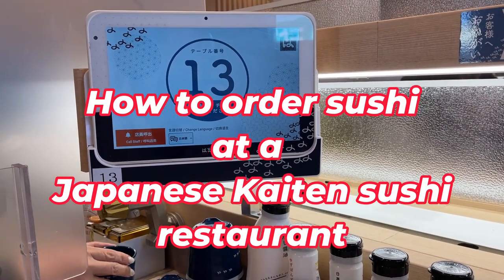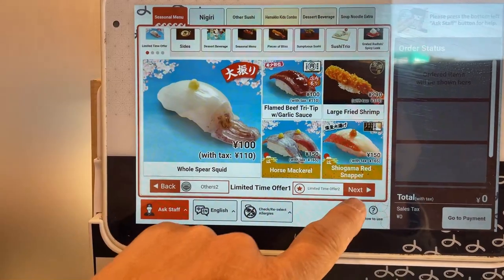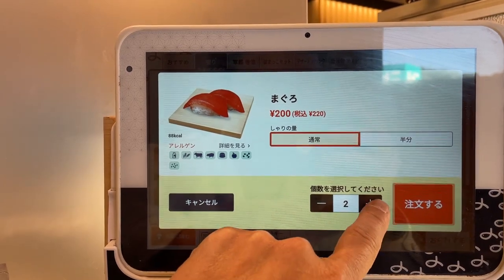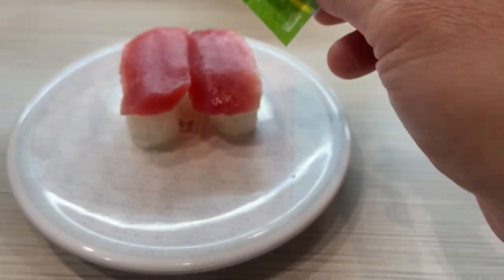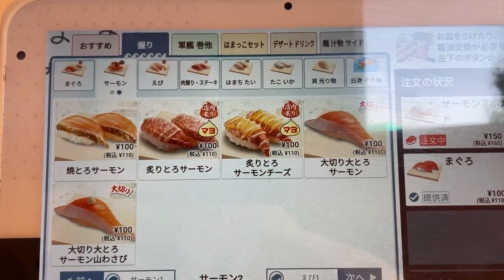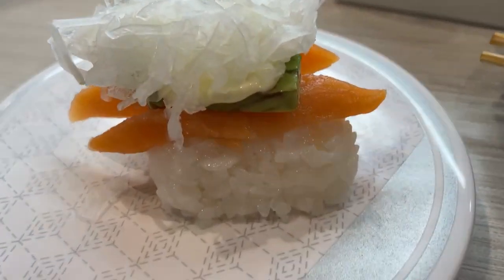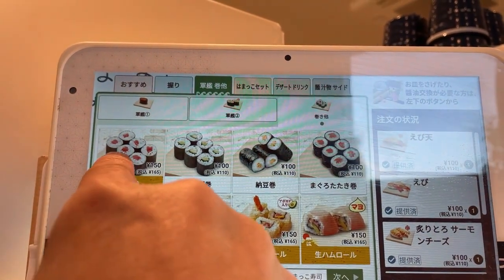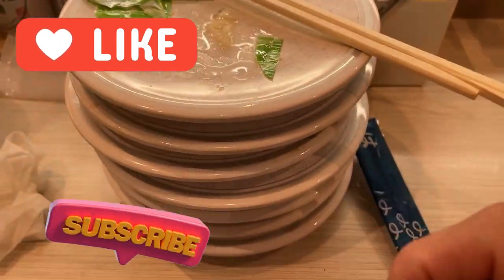how to order sushi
How to order sushi at a Kaiten(rotary) sushi restaurant.  The restaurant that I went to in this video was newly renovated and their sushi system was a little different from others.  Their sushi came out on a linear rail as opposed to the rotary type.
Nowadays, customers must order from a tablet to get their sushi.